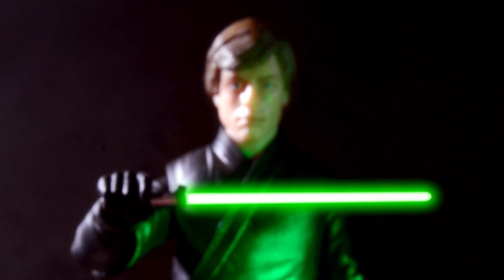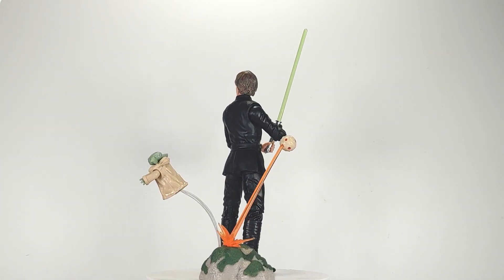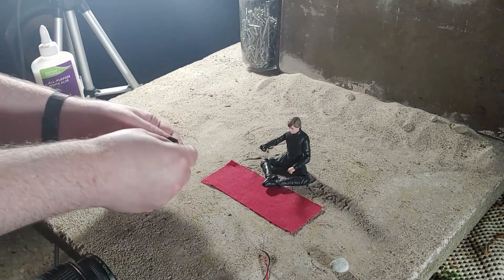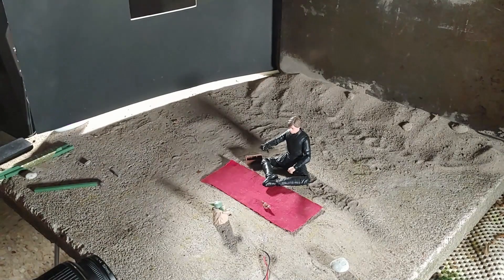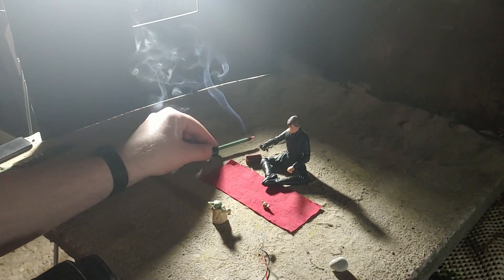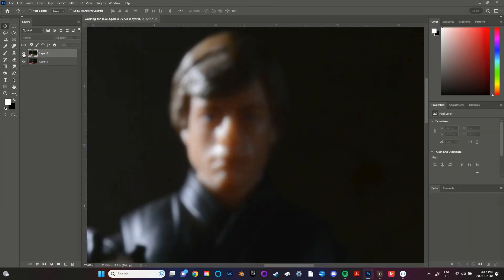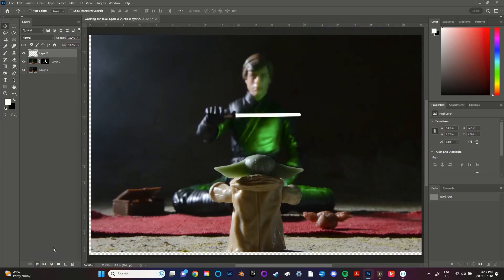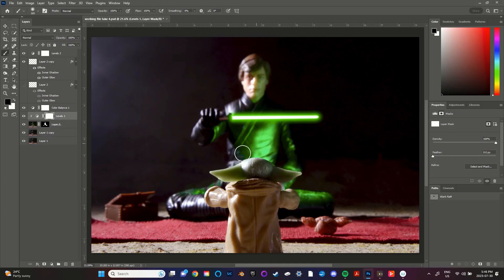Toy Photography Behind the Scenes: The Choice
The Choice, toy photography.

Shot with Luke Skywalker and Grogu by Hasbro's Star Wars The Black Series.

Inspired by The Book of Boba Fett.

Hello and welcome back to another behind the scenes toy photography video. Today I'm going to show you how I created the setup for this photo which I've entitled The Choice.

I'll also show you how I edited it in Photoshop.

For this shot I used the recently released Luke Skywalker and Grogu 2 pack from Hasbro's Star Wars The Black Series.

This was a very simple setup. My floor was a concrete slab and I propped up a dirty old baking sheet as my backdrop.

The rug was made by cutting a strip off of an old curtain.

Next I posed and placed my figures. Getting this tiny lightsaber to stay put in Luke's hand was a bit of a challenge.

I situated Grogu nice and close to my lens and used a shallow depth of field to really hammer home the point that this is all about Grogu and his choice.

With the figures in place, I added the final touch, a piece of card stock with a window cut in it to focus the light on our protagonists.

When it was time to shoot, I took 2 separate exposures. For the first one I lit some incense to get some haze on the left side of the shot.

For the second exposure, I lit up Luke with a green LED. My plan was to blend the second exposure over the first so it would look like the lightsaber was casting its own light.

On to editing. The very first thing I wanted to to was use layer masking to blend the laerys together.

Next, I used the pen tool and brush tool along with some layer effects to create the lightsaber blade.

When I was happy with that, I did some touch ups and adjustments, like tweaking the light levels and  colour balance as well as some cropping, dodging and burning.

So here's where we started. And here's the final image!